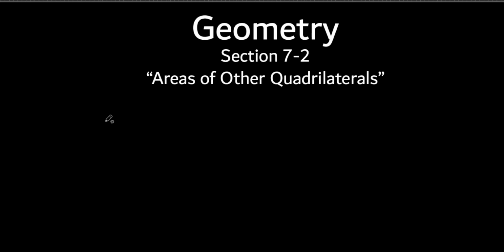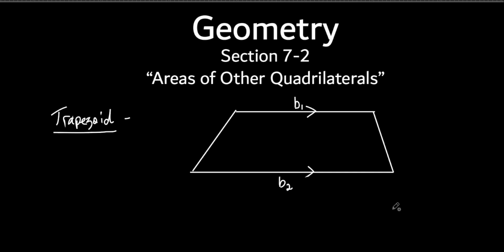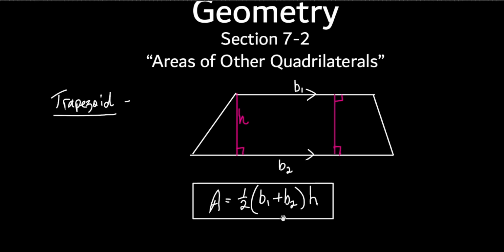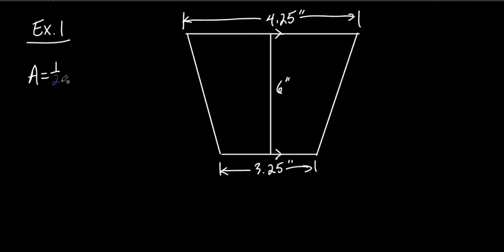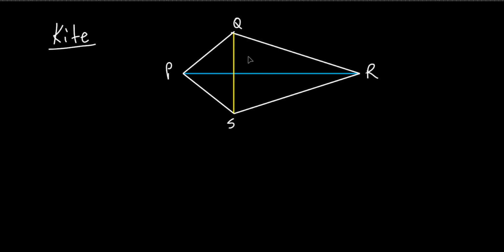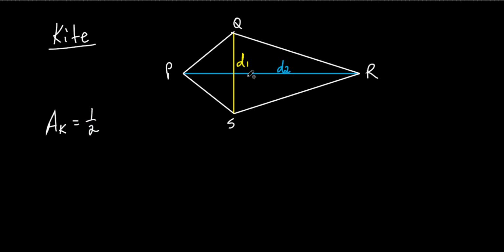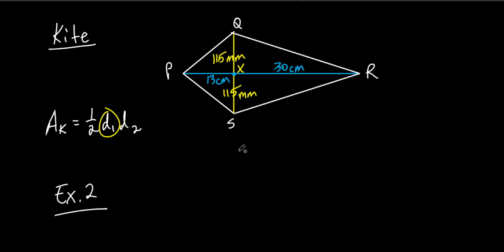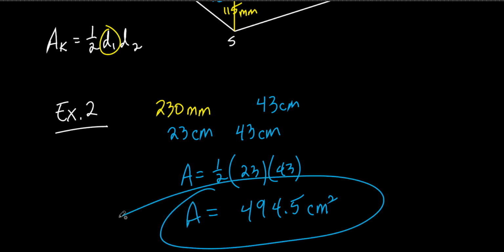CP Geometry Section 7-2(a) "Areas of Other Quadrilaterals"